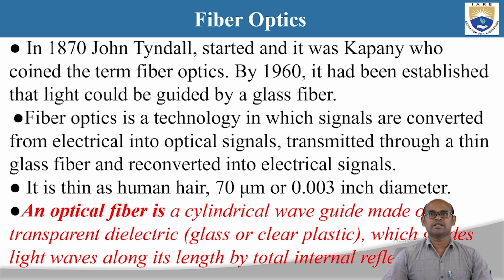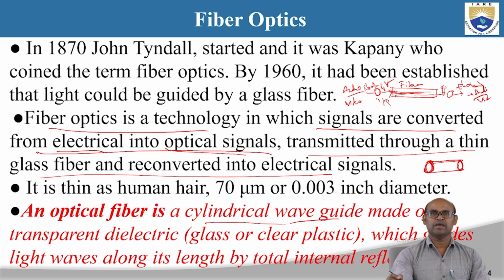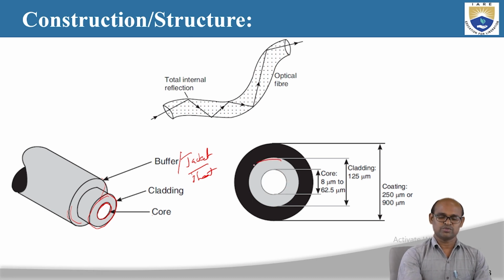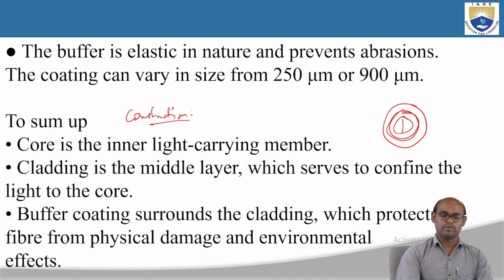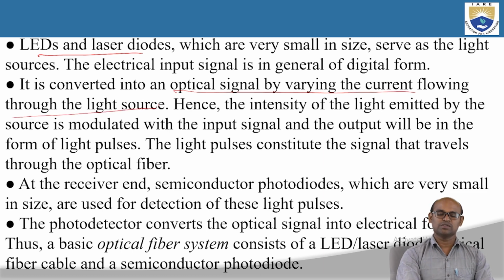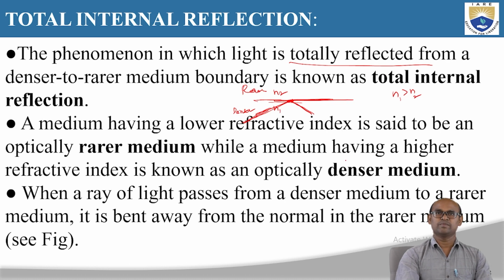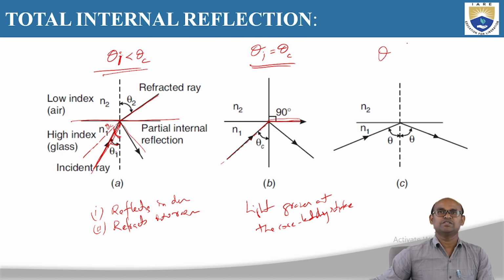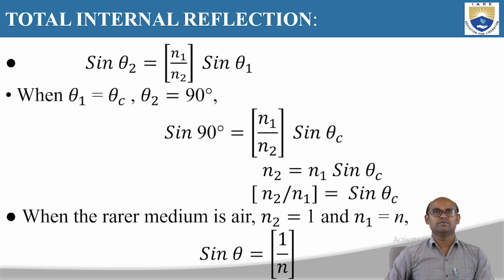Principle and Construction of an Optical Fiber by Dr. N Shankaraiah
Principle and Construction of an Optical Fiber by Dr. N Shankaraiah | IARE

Telangana, India.